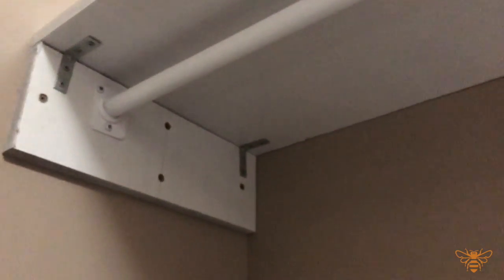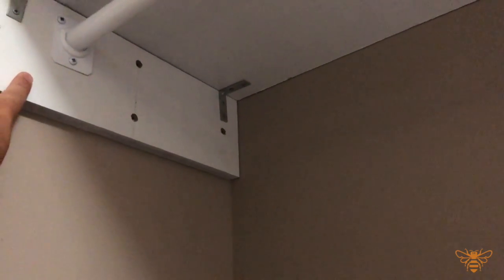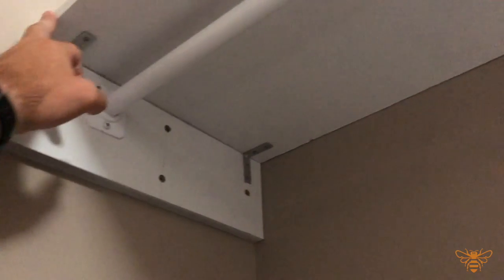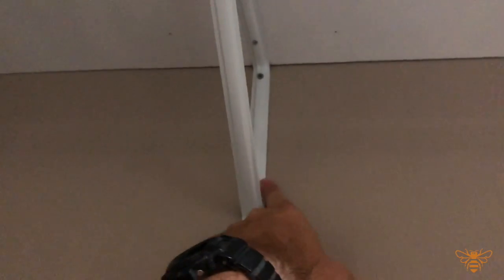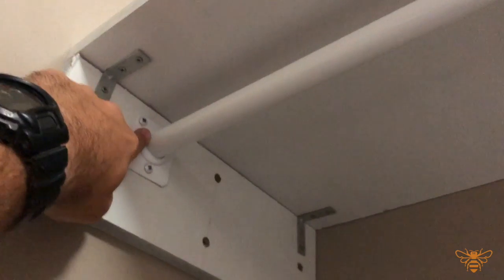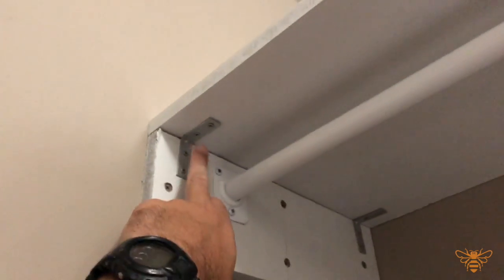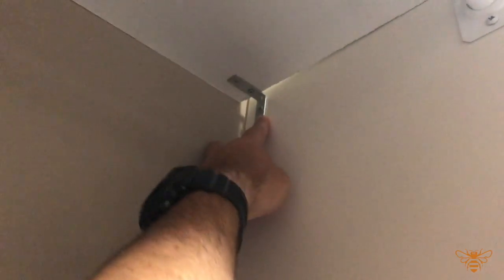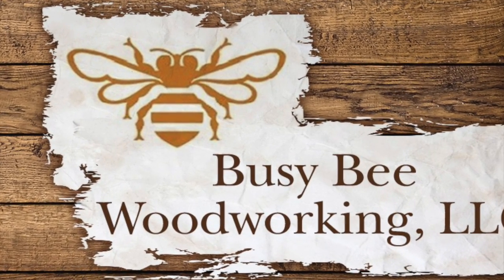Step By Step How To Add Shelving and Hanger To An Existing Closet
I broke down in this video the steps that I took to add an extra shelf and also a hanger to utilize open space in our closet. Doesn't hurt to earn a few brownie points with the wife as well!